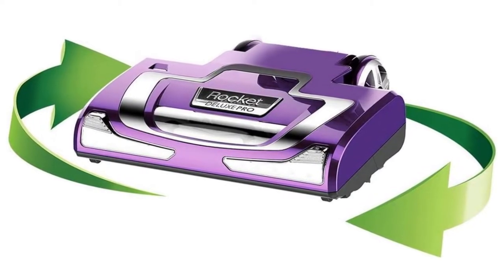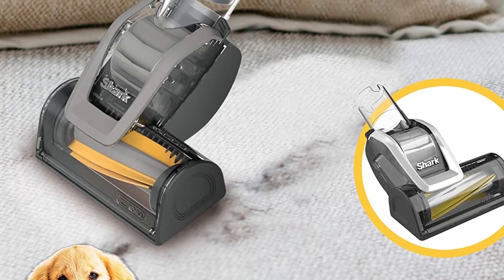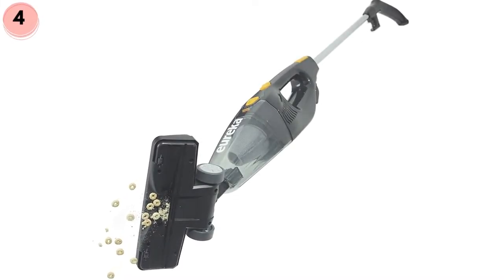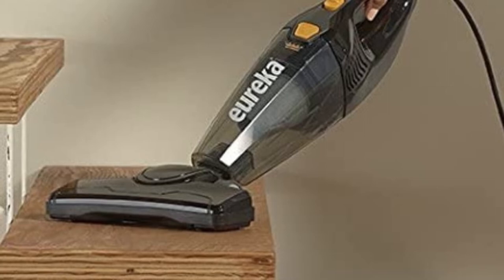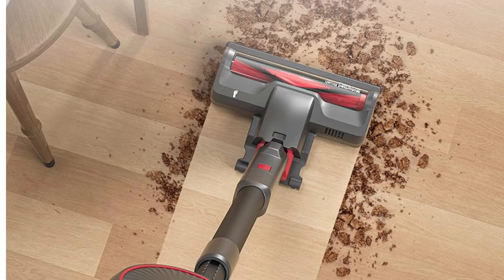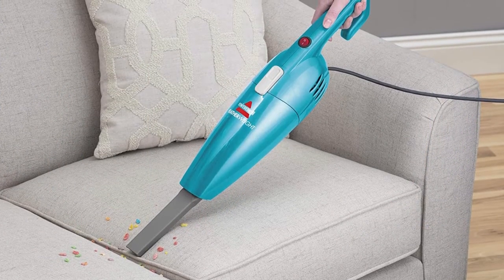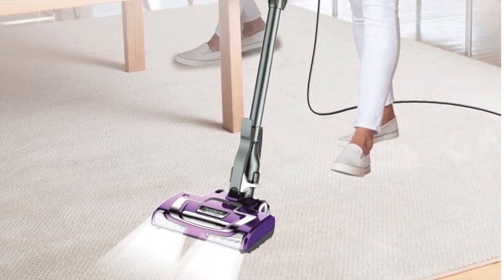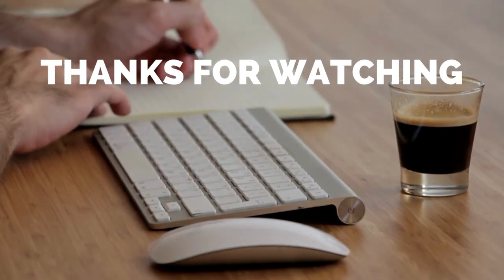Top 5 Best Corded Stick Vacuums 2024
Looking for the best-corded stick vacuum? Look no further because we have compiled a list of the top 5 best-corded stick vacuums that are sure to make your life easier. From small apartments to larger homes, these vacuums will cover everything you need them to. Don't wait any longer – start shopping now and get your hands on one of the best vacuum cleaners on the market!